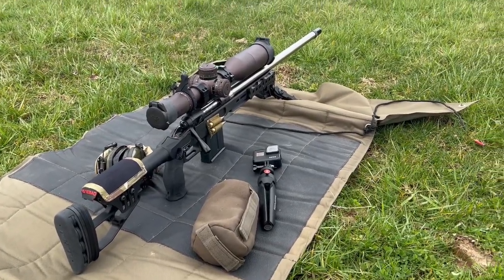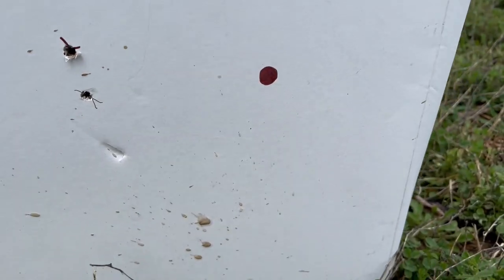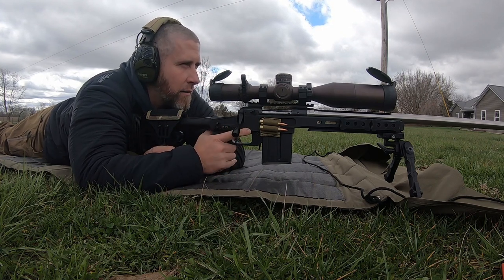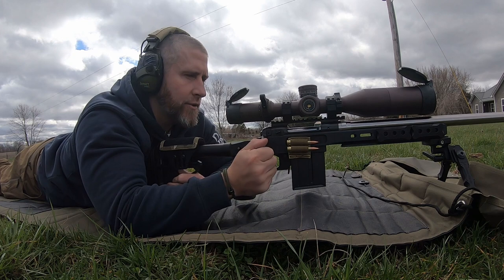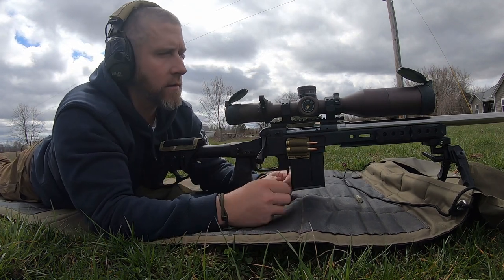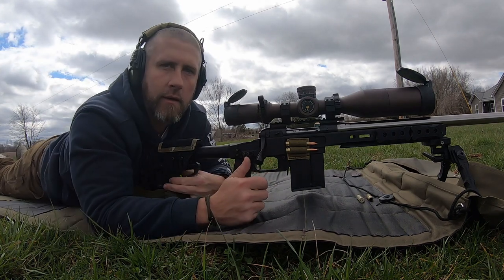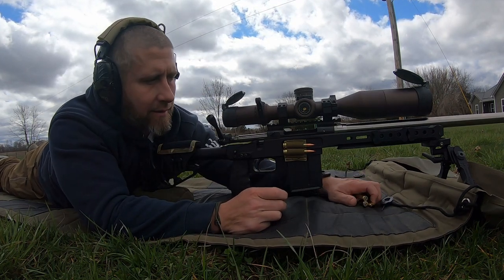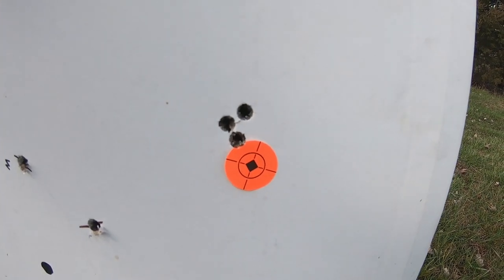PRS Rifle Zero Check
Checking zero on my PRS rifle the day before the match.

►PRODUCTS THAT I USE: